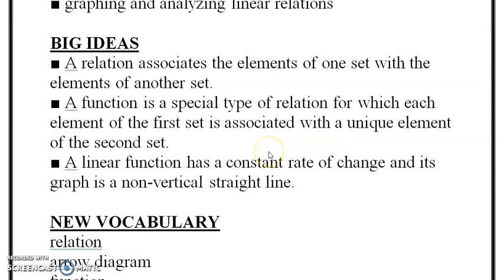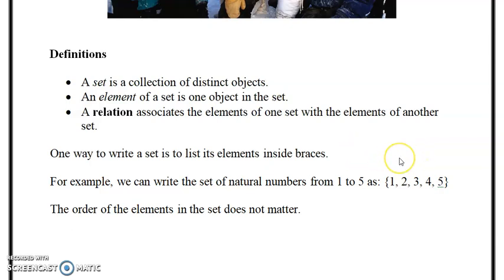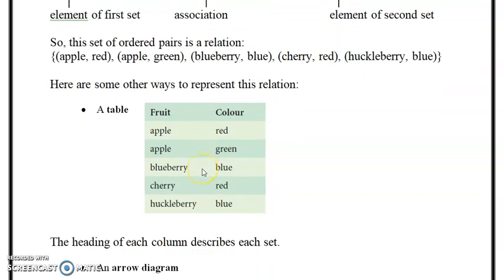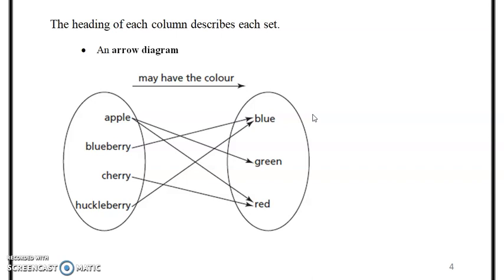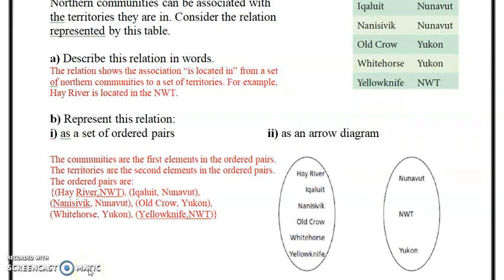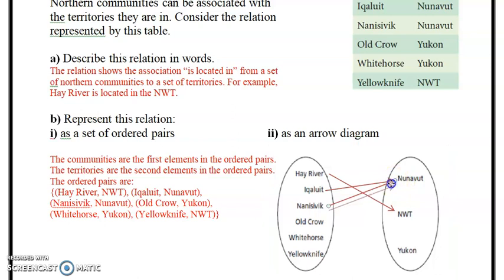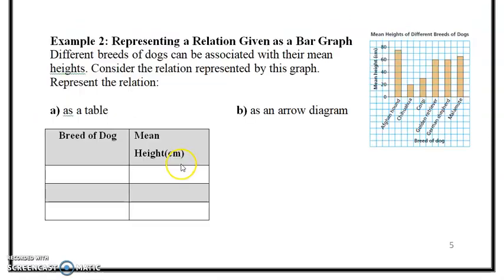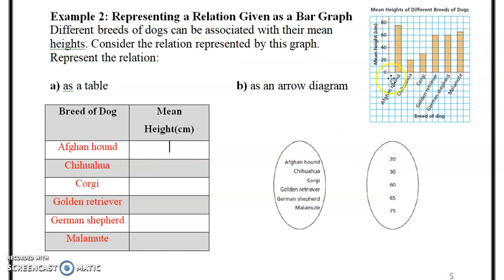Math 10 5.1 part a